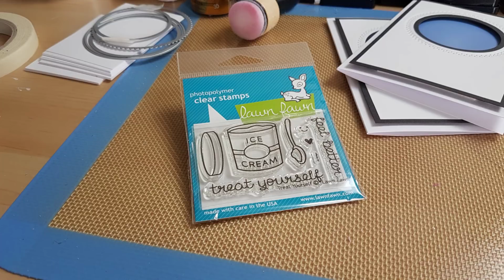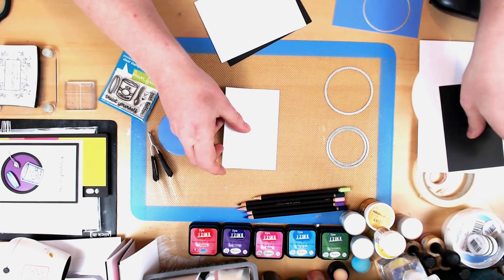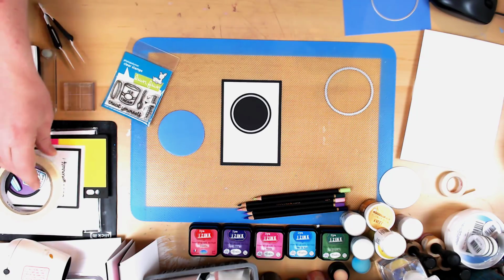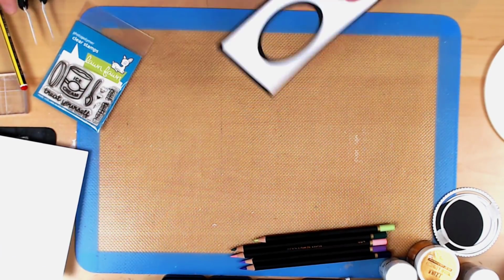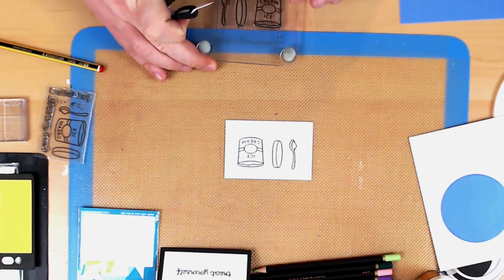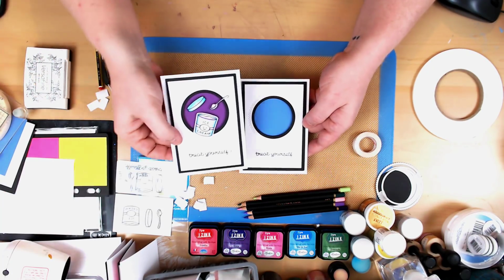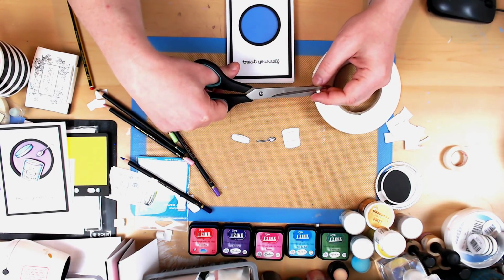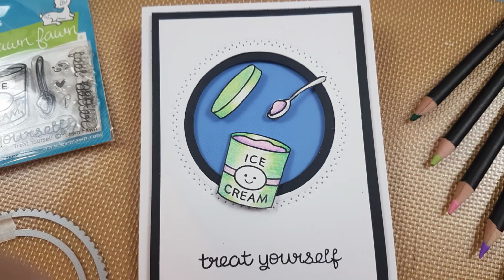Lawn Fawn Treat Yourself Rubber Stamped Card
In this video John Bloodworth, Gentleman Crafter, will share a quick and easy way of creating a creative greetings card using the Lawn Fawn 'Treat Yourself' clear stamp set.

Links

At the time of recording this video the Lawn Fawn 'Treat Yourself' stamp set is available in the UK

At the time of recording this video the Lawn Fawn 'Treat Yourself' stamp set is available in the USA